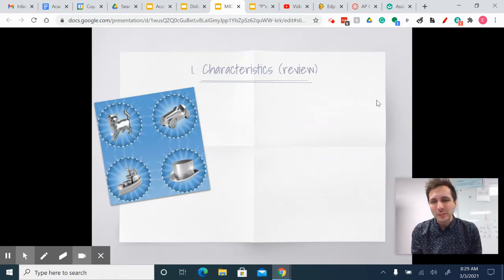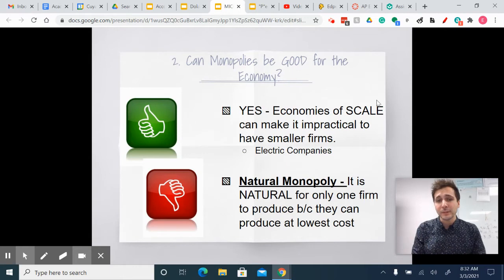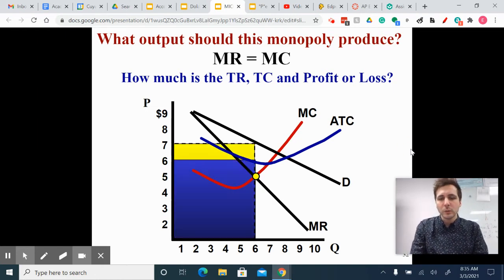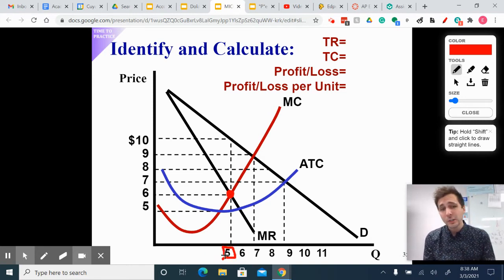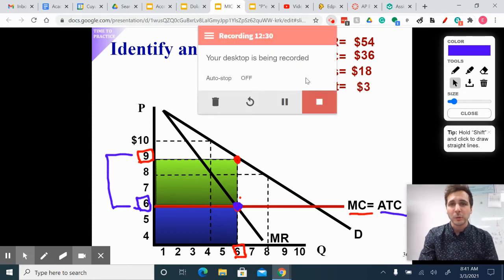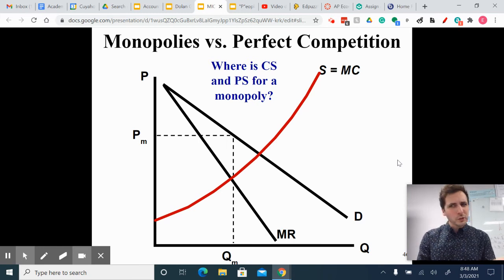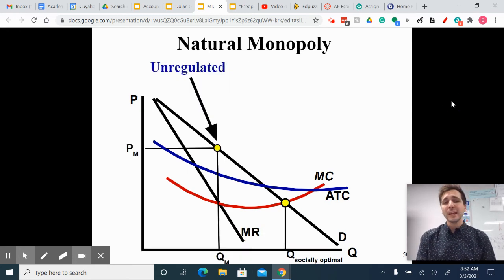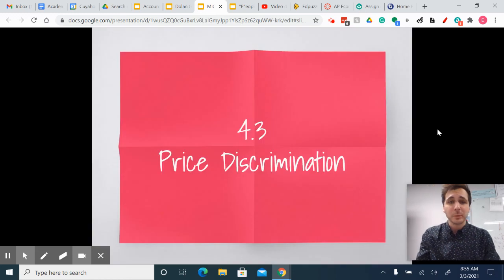Video Lecture Micro 4.2 - Monopolies